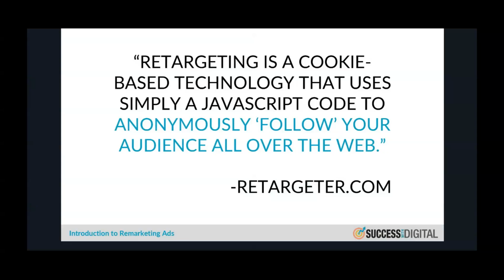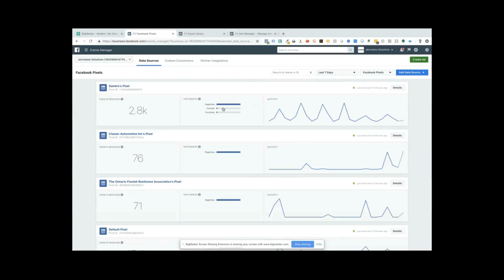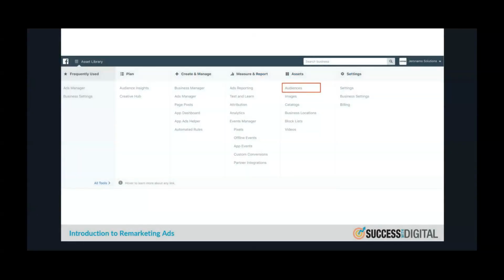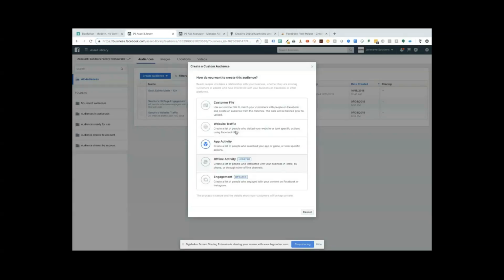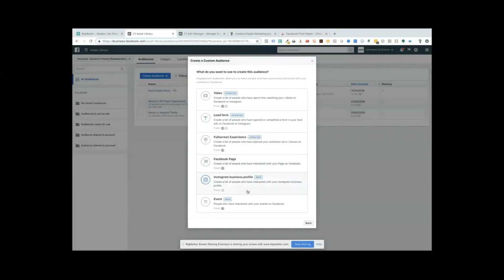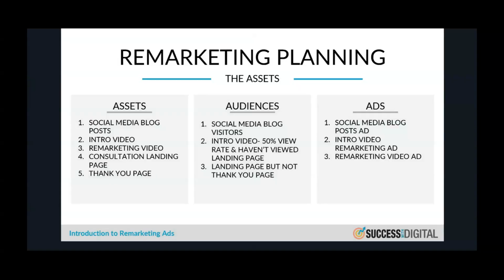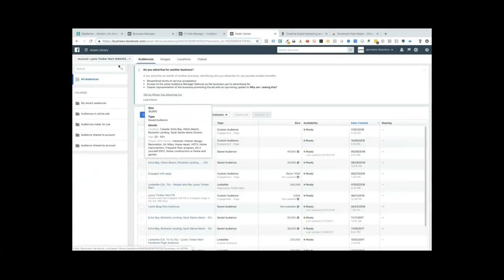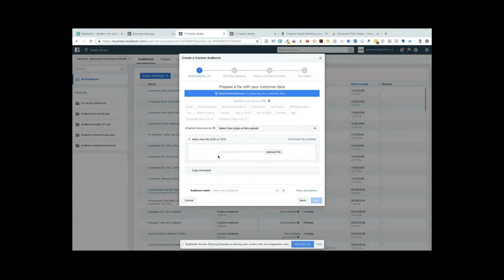Intro to Retargeting Ads- Webinar Replay